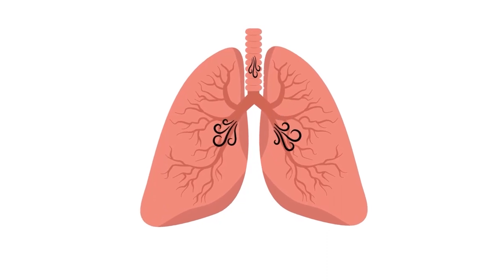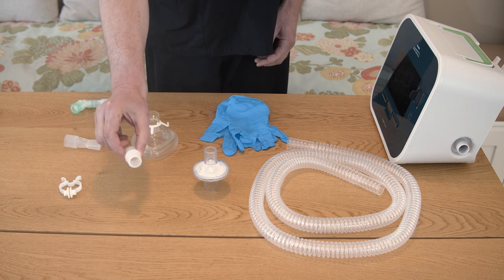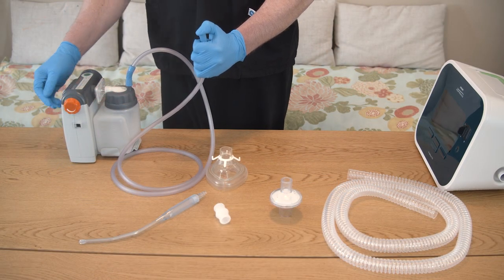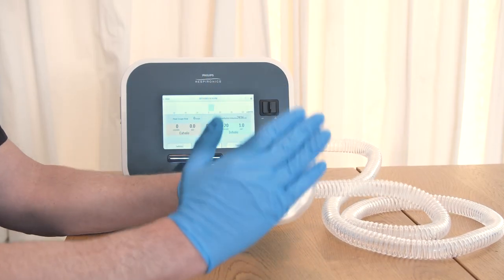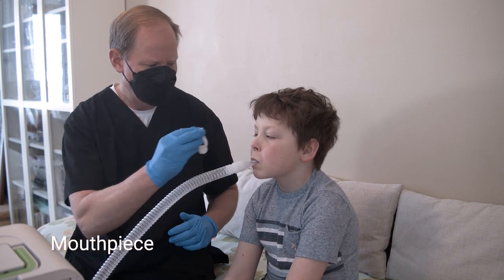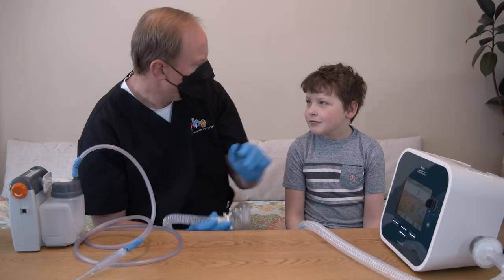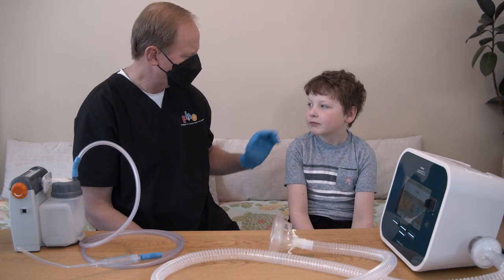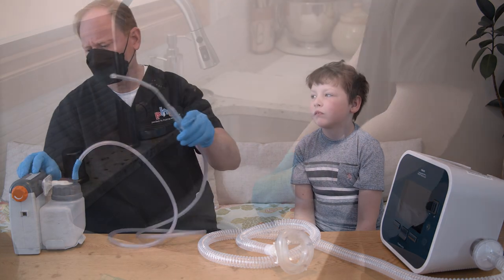Breath Stacking Using a Cough Assist Device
This video demonstrates how to give a Lung Volume Recruitment, or Breath Stacking, treatment using a Cough Assist Device, also called a Mechanical In-Exsufflation Machine.